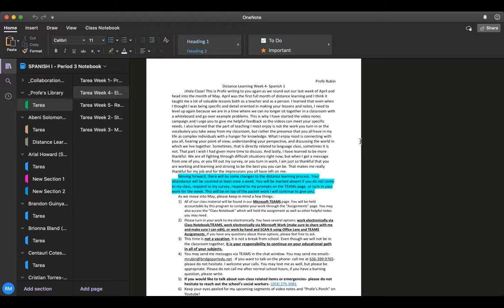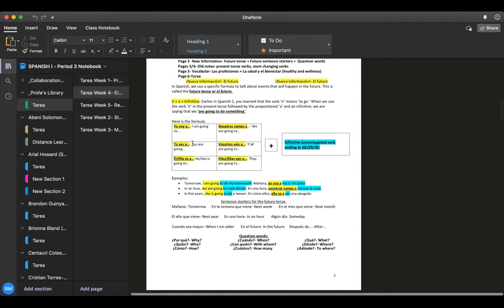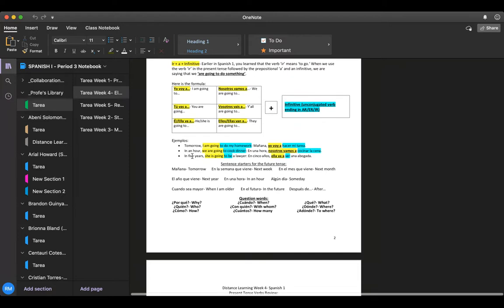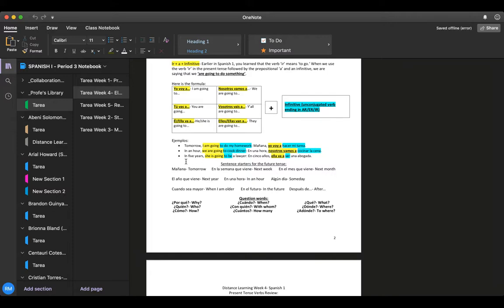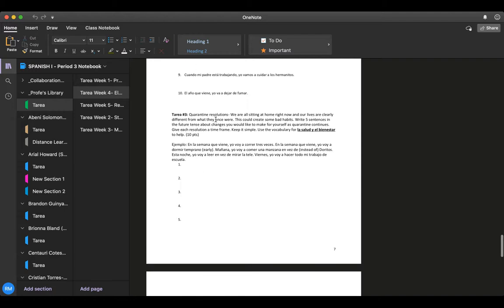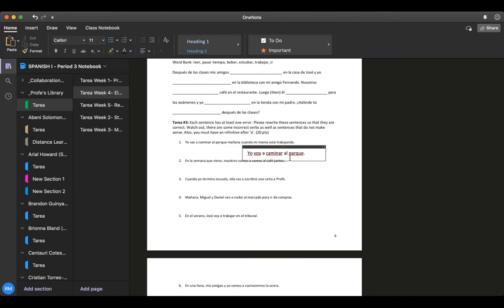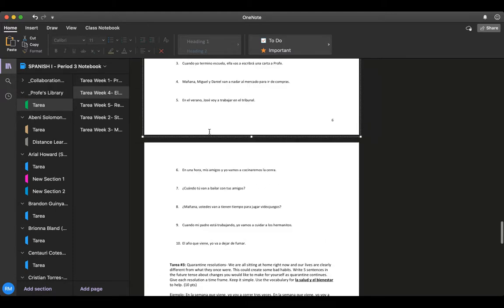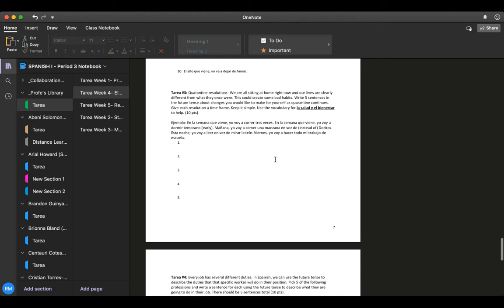Spanish 1- El futuro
Spanish 1- El futuro- Tarea #4